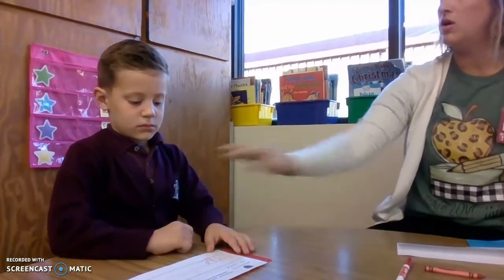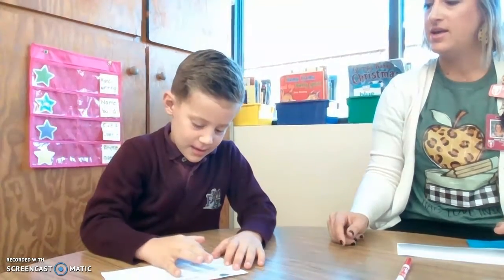New red word intro